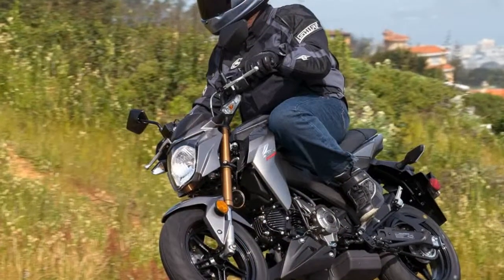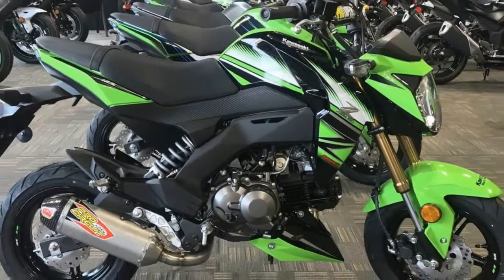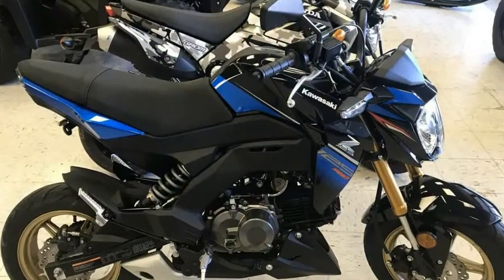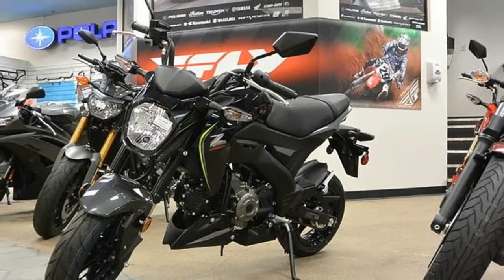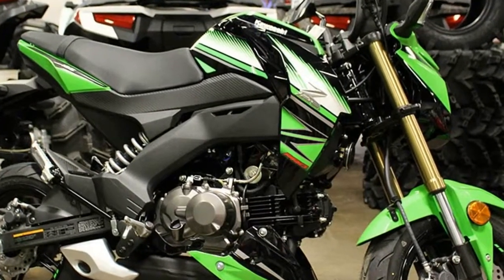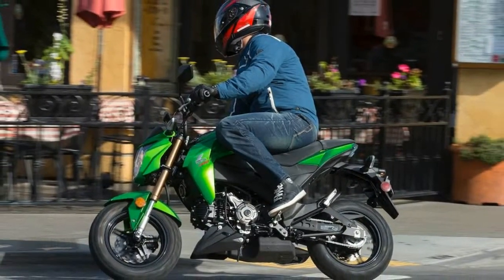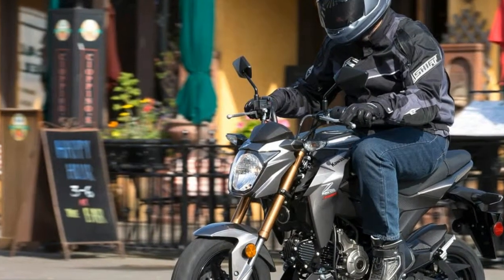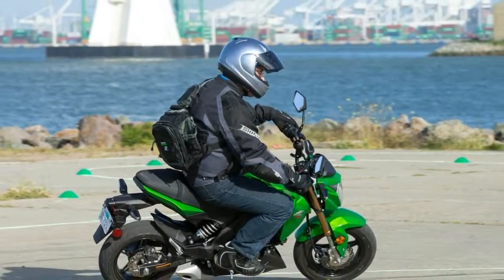Otto Bike l 2019 Kawasaki Z125 PRO Chassis Review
Otto Bike l 2019 Kawasaki Z125 PRO Chassis Review-The Z125 PRO pulls evenly through the powerband for predictable acceleration and behavior. It’s not an especially fast bike, but fast is not the point on these mini-streetbikes. Small, yes, but the bike has that classic Kawaski styling and sound that identifies it as one of the “Z” stablemates.

██████ GET DAILY UPDATES! NOW! ██████